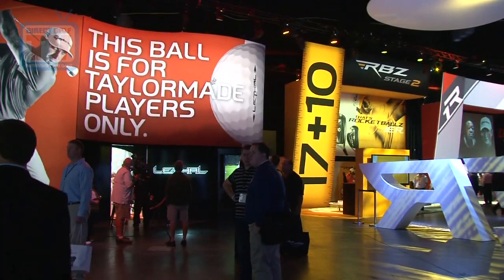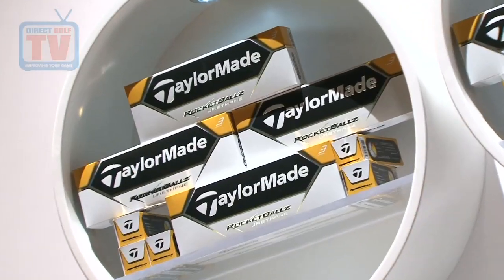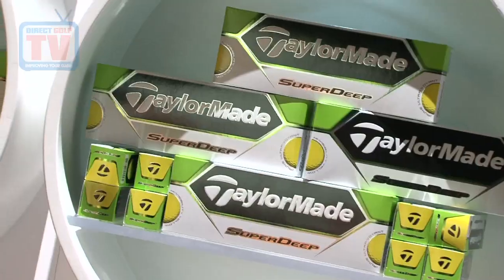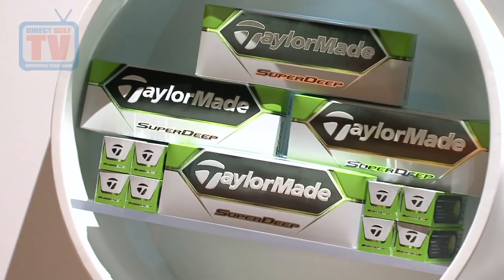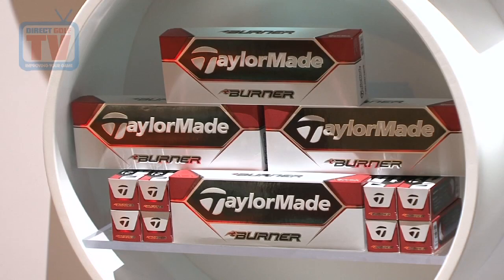TaylorMade Golf Balls